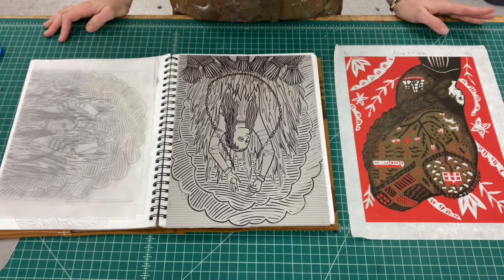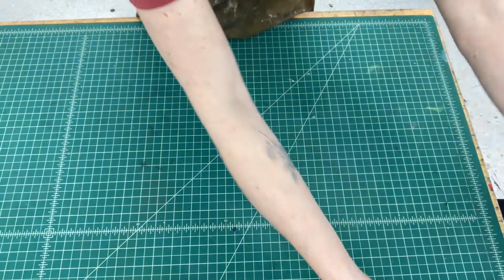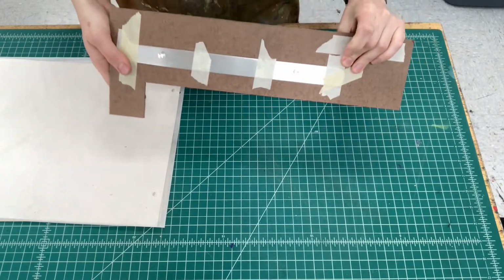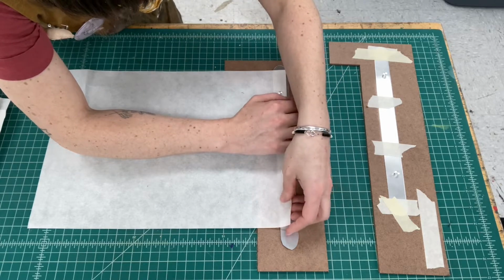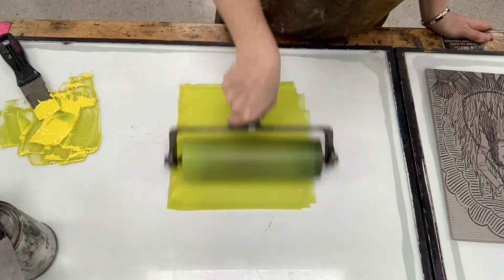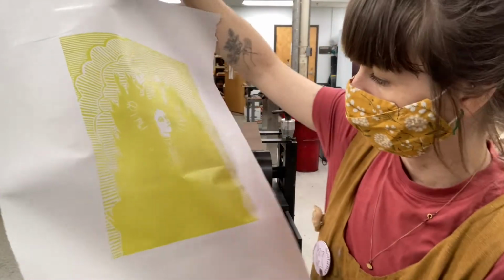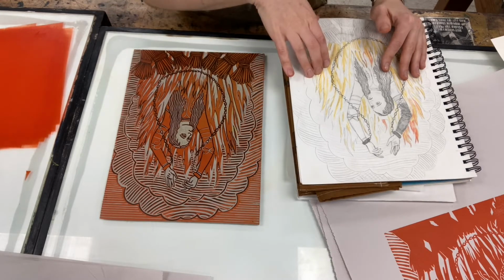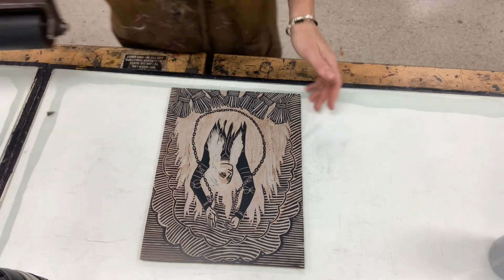Relief #3: How to Prepare & Print a Reductive Relief Print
In this video I describe how to carve, register, and print a multiple layer reduction block using linoleum.